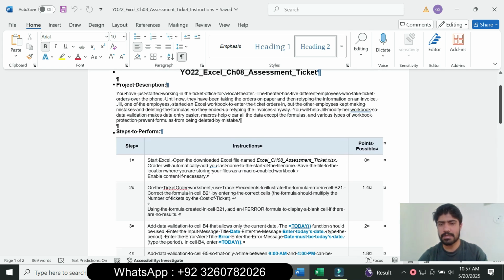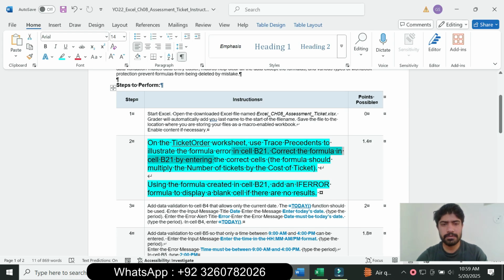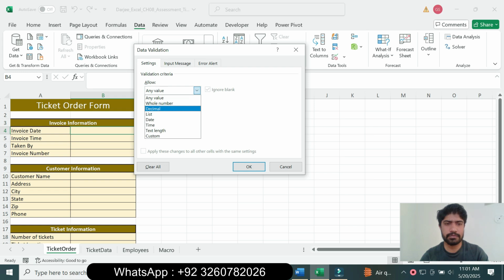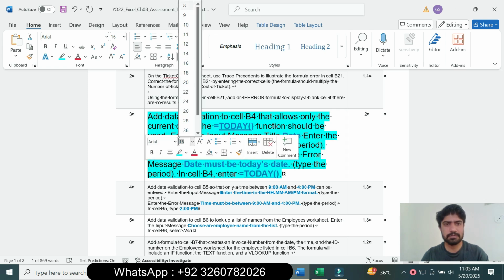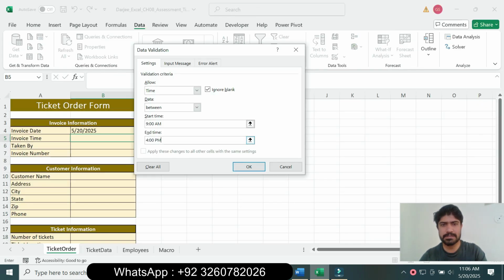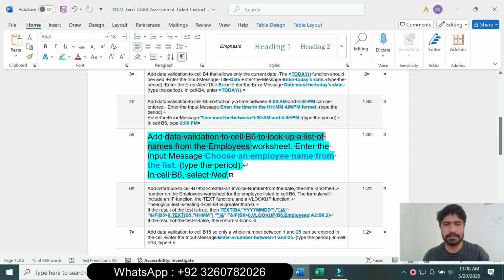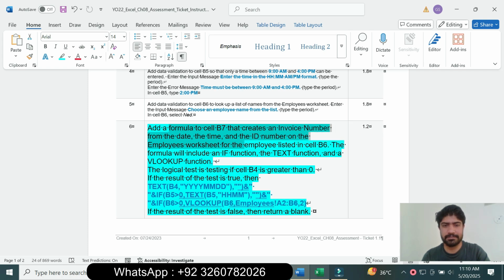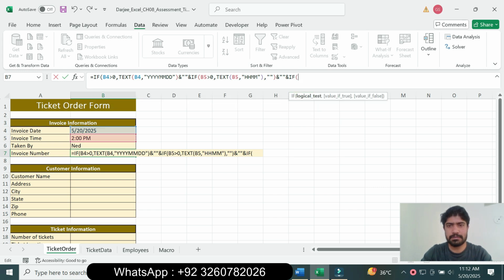YO22_Excel_Ch08_Assessment_Ticket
YO22_Excel_Ch08_Assessment_Ticket | YO22 Excel Ch08 Assessment Ticket